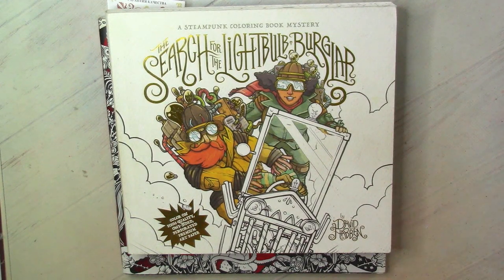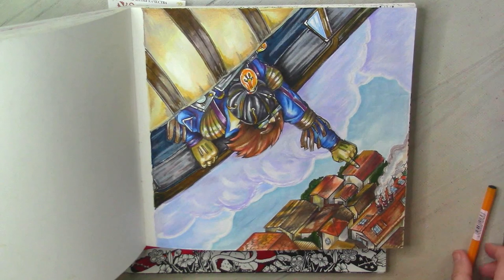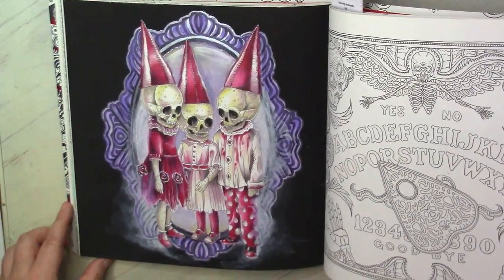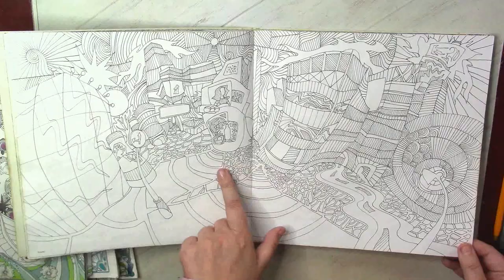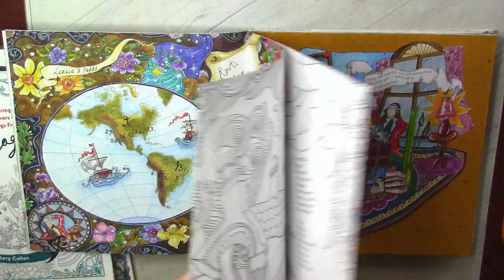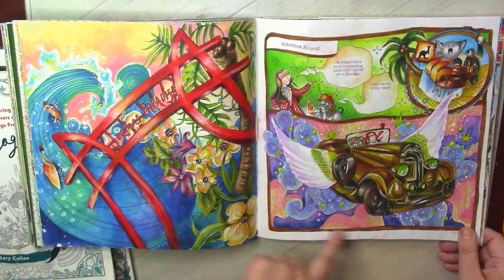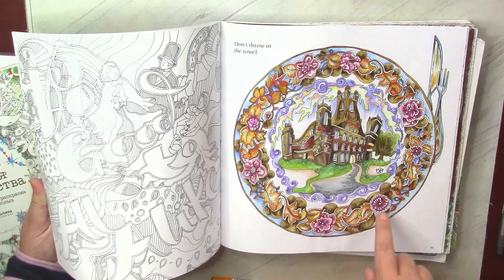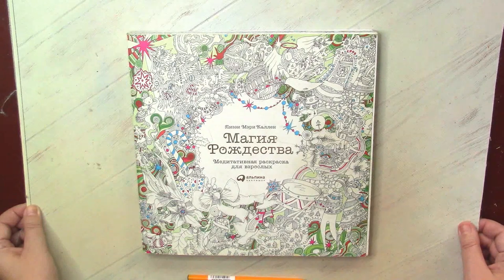My coloring collection '22: Part 12 L.M.Cullen, A.Robert books